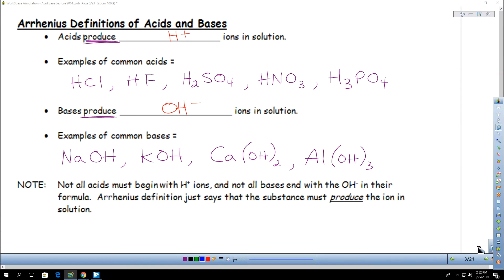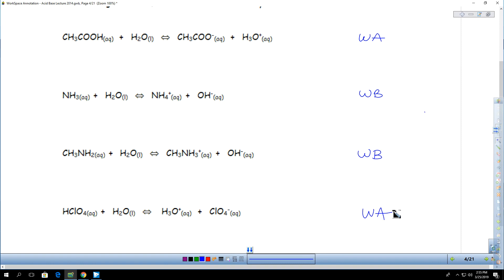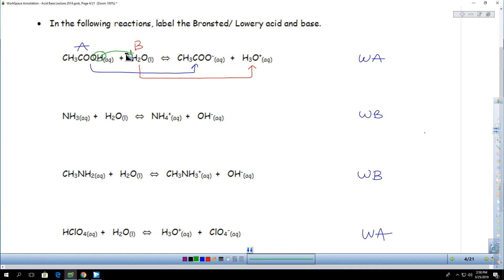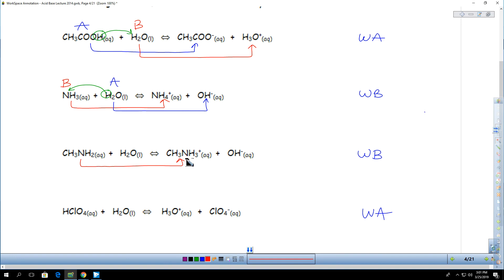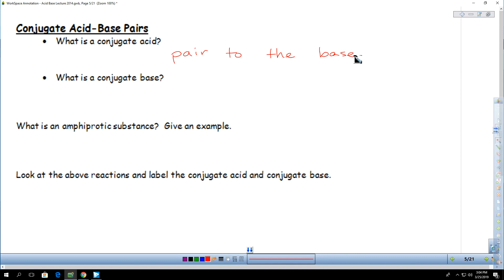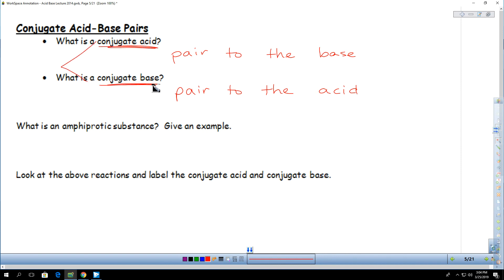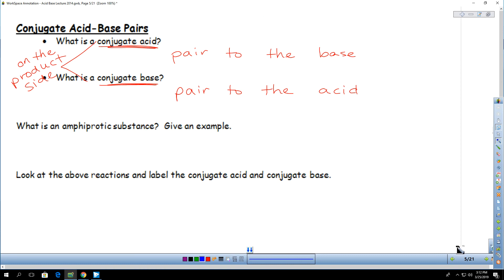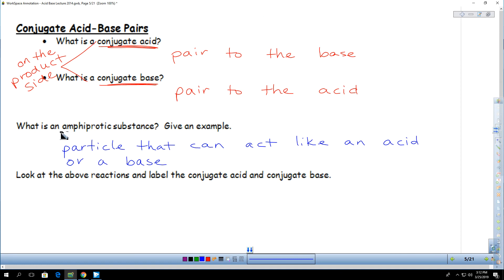Arrhenius and Bronsted-Lowry Definition of Acids and Bases